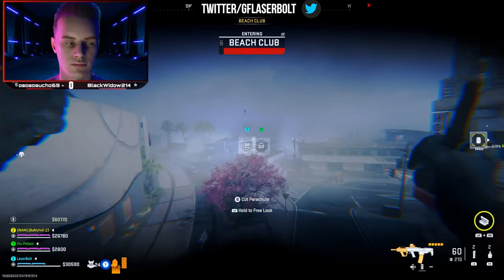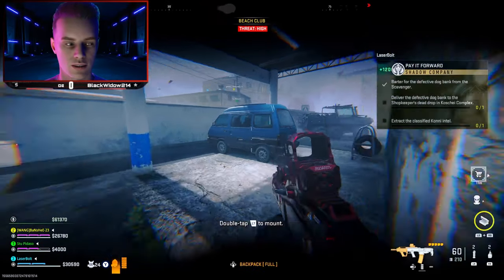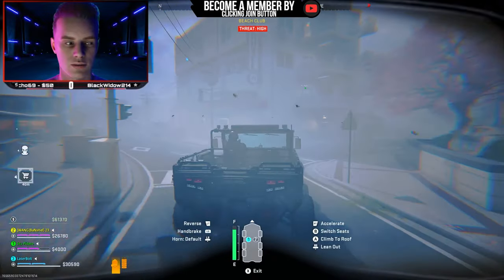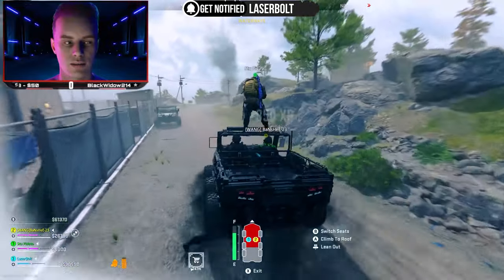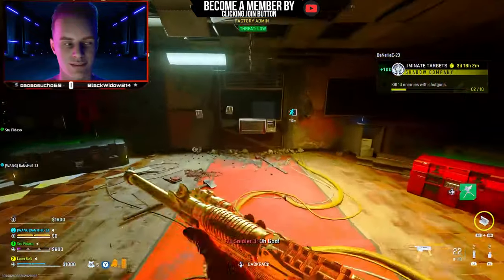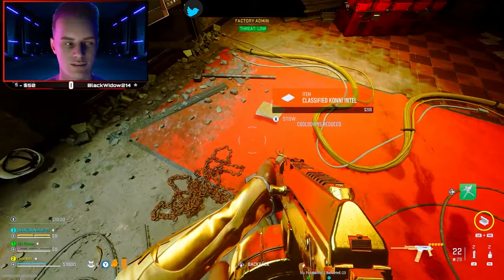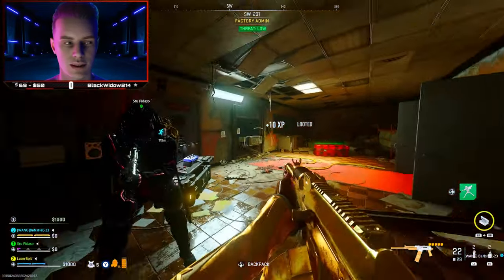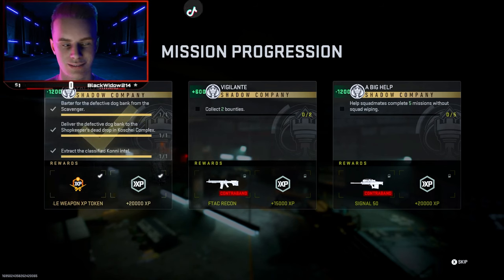DMZ Pay it Forward Mission - Barter for the Defective Dog Bank from the Scavenger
DMZ Pay it Forward Mission - Barter for the Defective Dog Bank from the Scavenger. Here are some tips that will help you complete the Pay it Forward dmz mission.